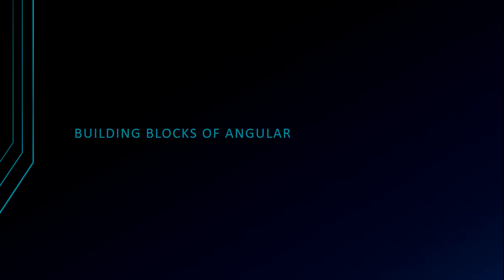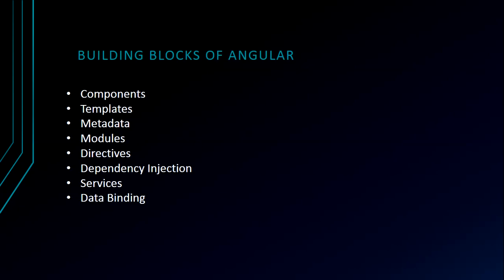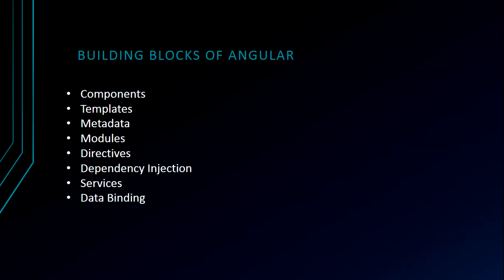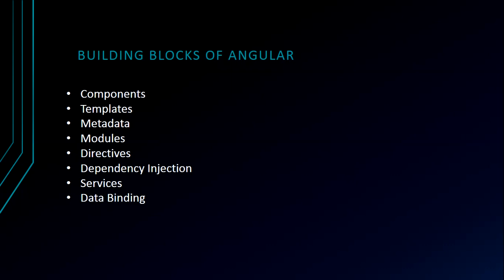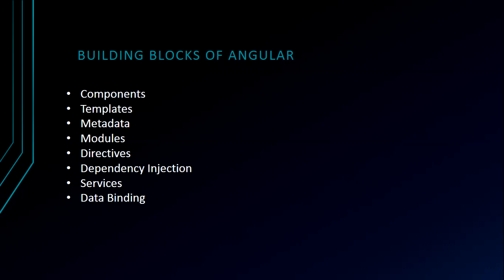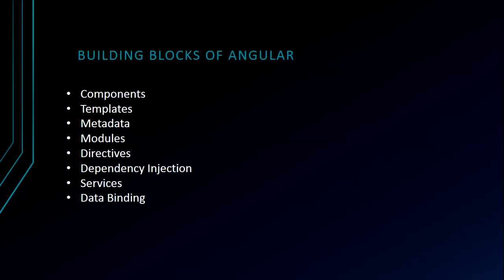Lesson 4: Angular - Building Blocks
This video talks about the various building blocks of Angular.